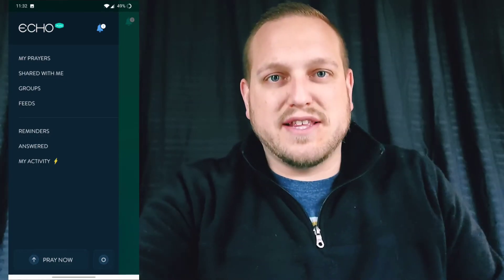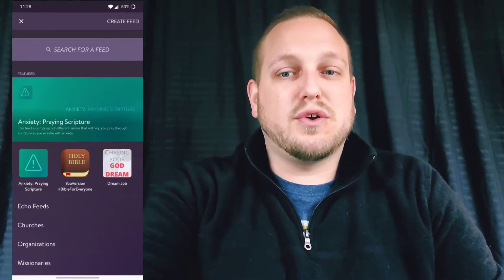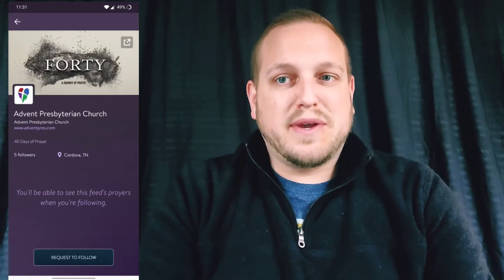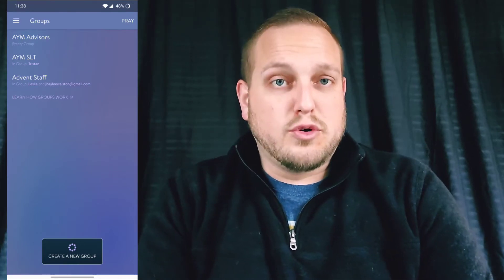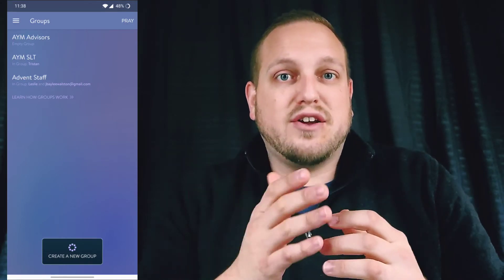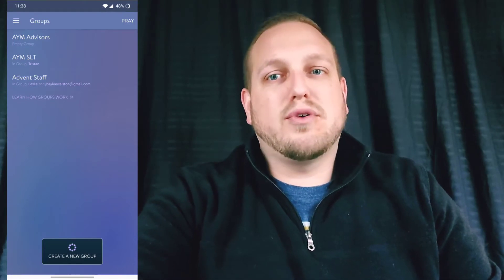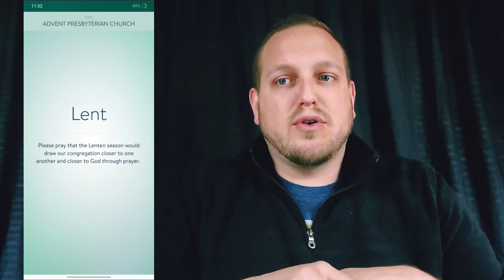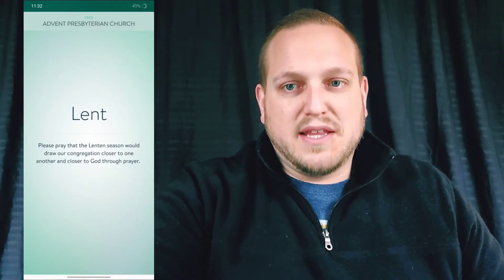Echo - How to set up your app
Here is a quick tutorial for registering for the ECHO app as well as how to get connected with Advent's 40 days of prayer group.